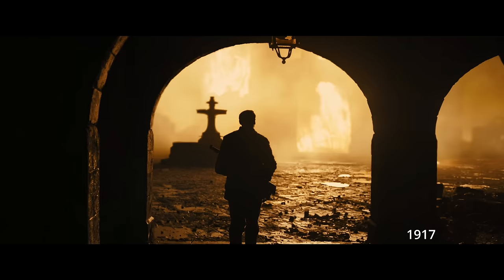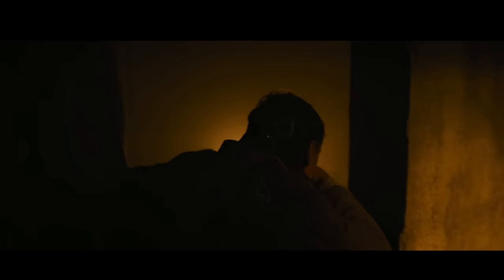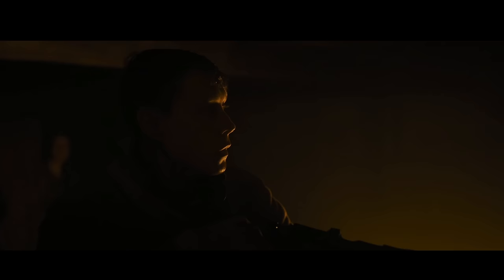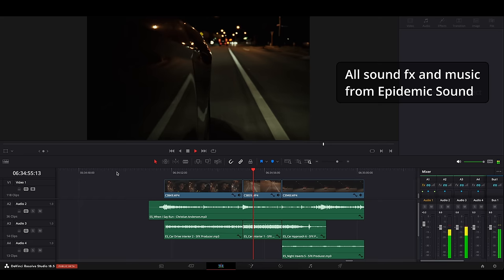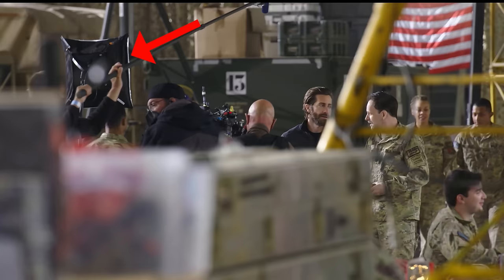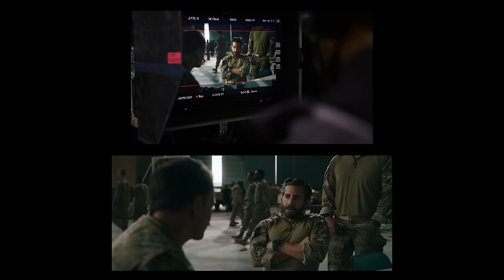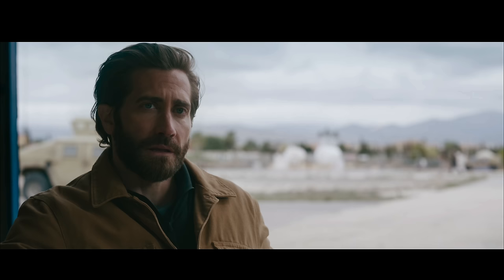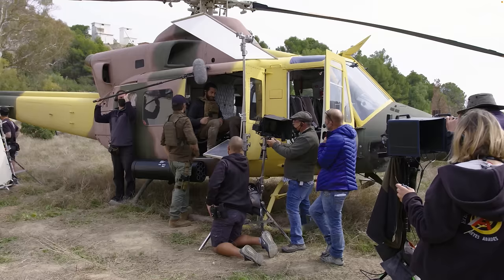how did they make this?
Gear I use regularly

Camera I use
Lens I use
Lens I use
Lens I use
Filter I use
My mic
My cine lens kit
Fav little light
Fav little tripod
SD cards I use
My YT tripod
Camera bag I use
Camera monitor I use
Fave light modifier